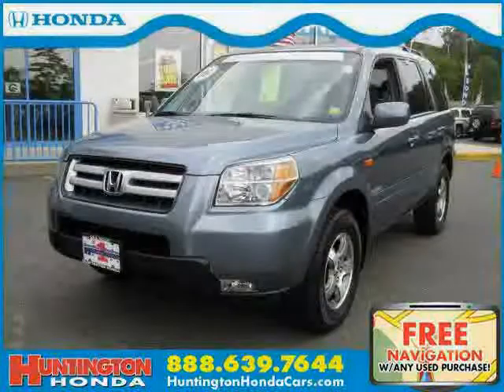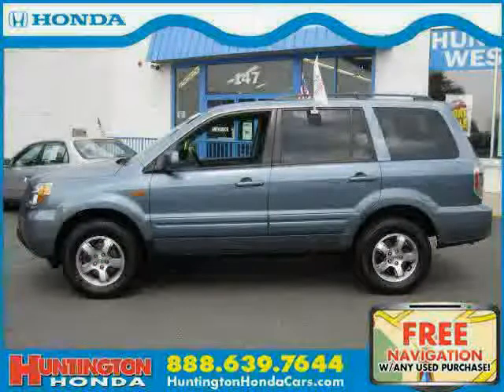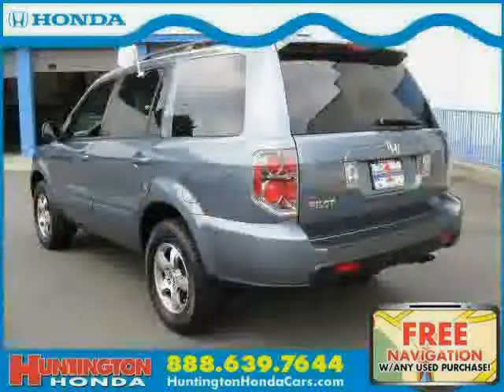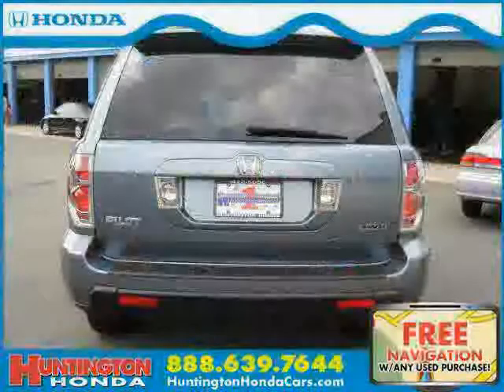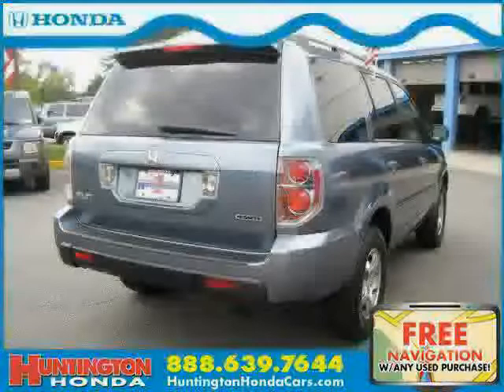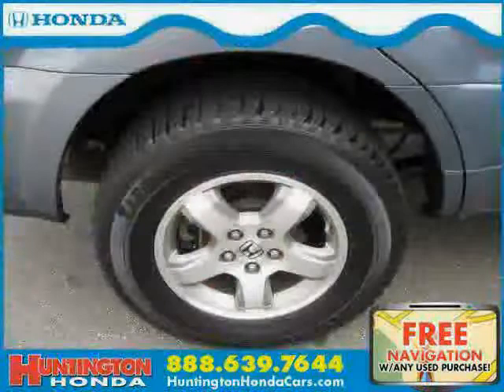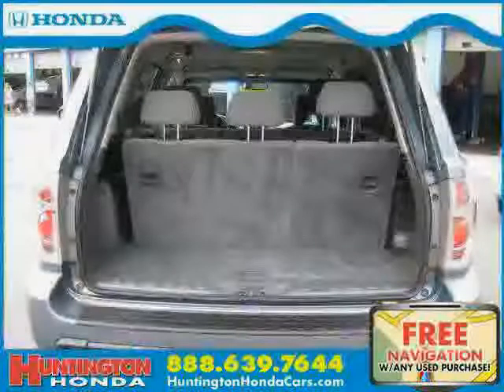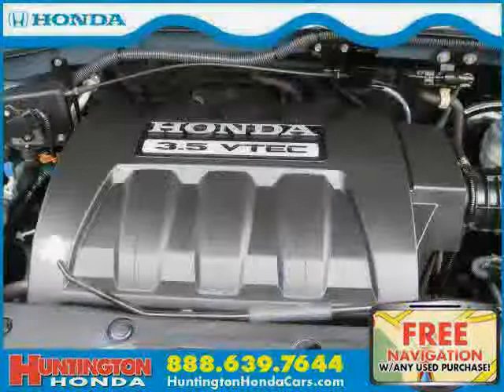used Honda Pilot NY New York 2006 located in Long Island at Huntington Honda